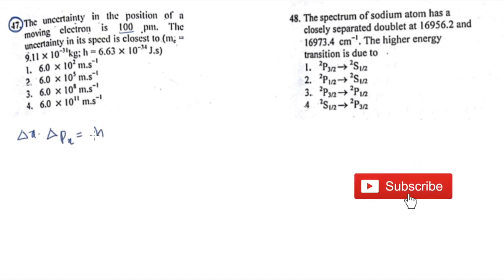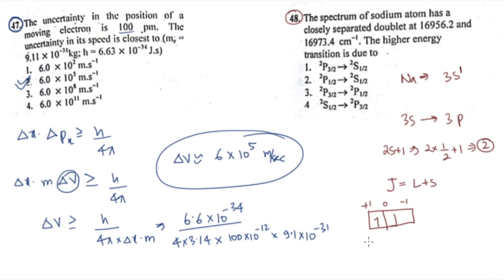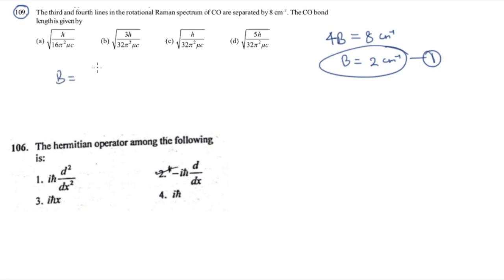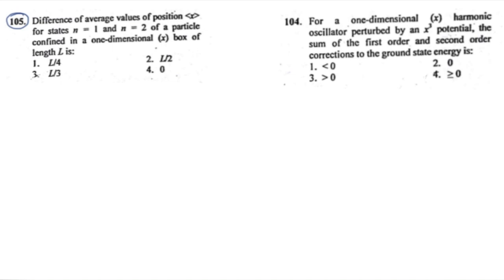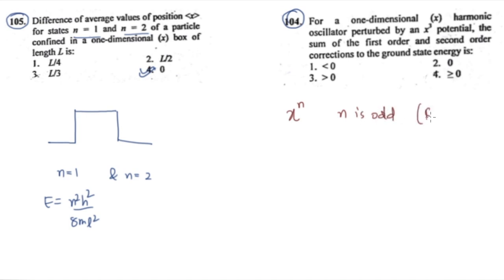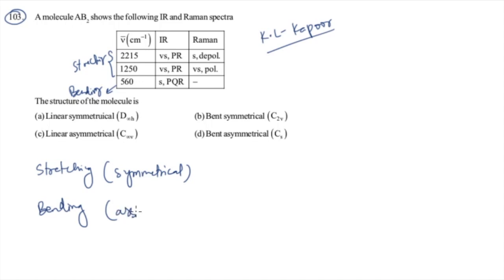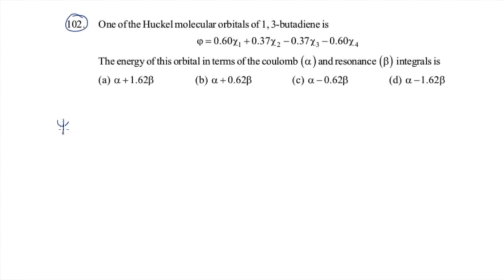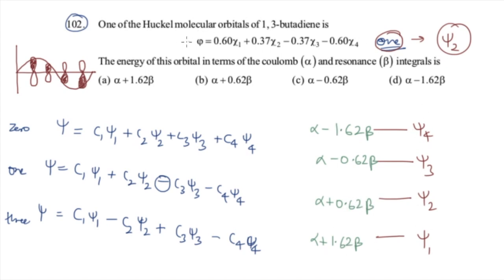CSIR DEC 2018: Quantum Chemistry and Molecular Spectroscopy | Solved Problems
The video includes solved problems from Quantum Chemistry and Molecular Spectroscopy, which were asked in CSIR NET DEC 2018 exam.